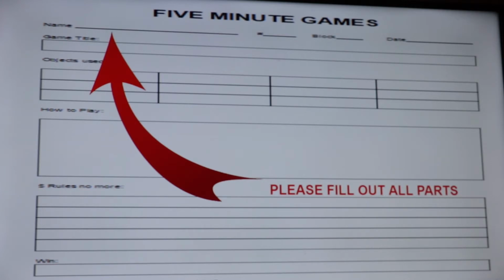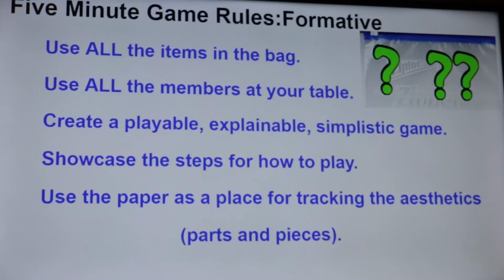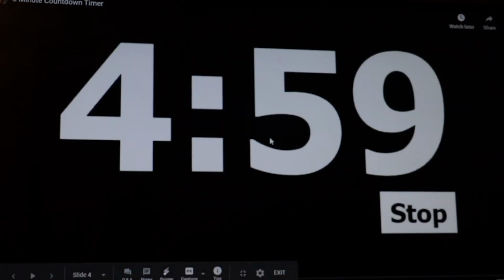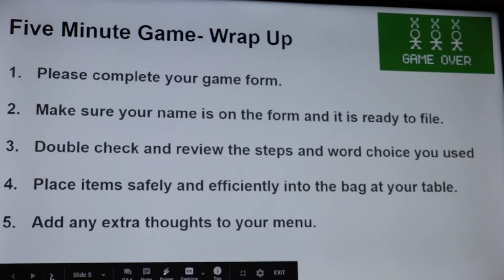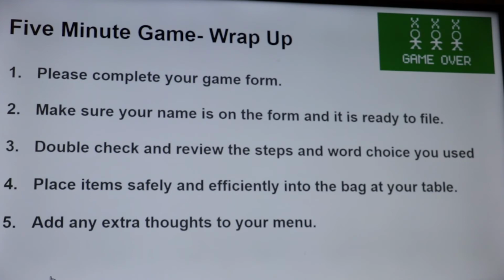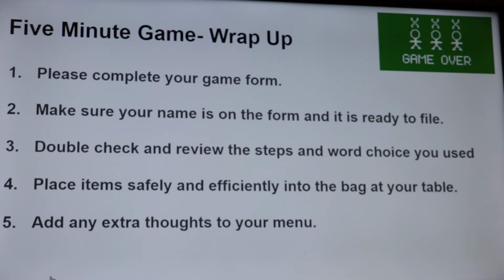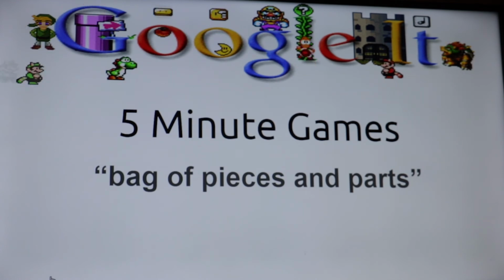Five Minute Games